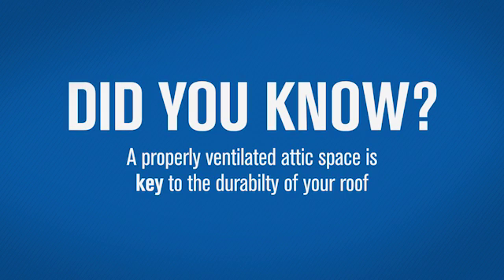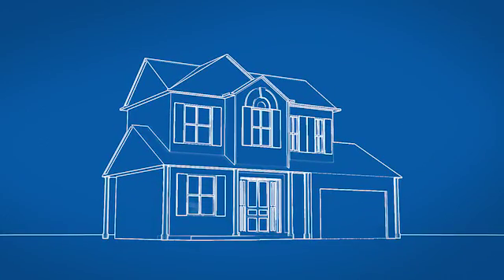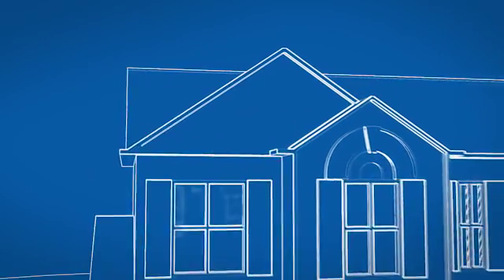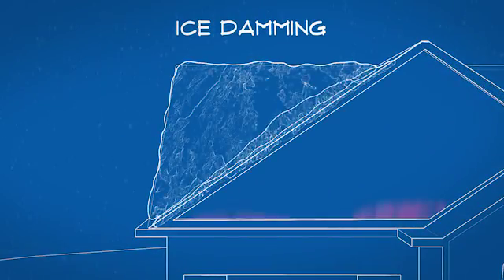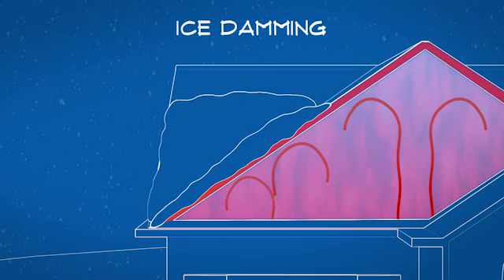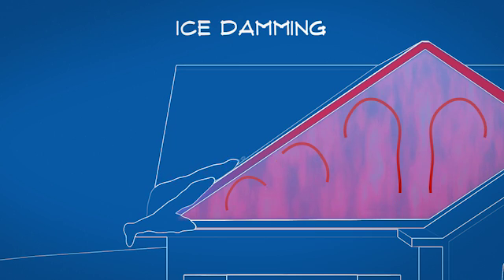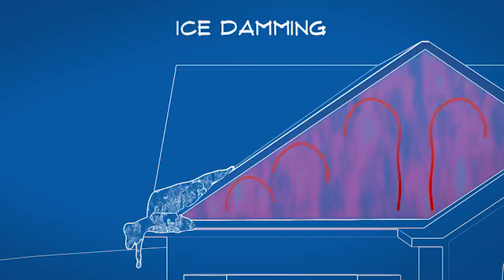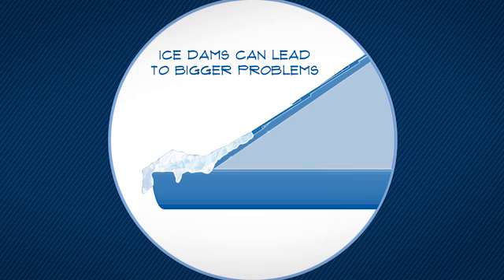Ice dams explained - how they form, and preventing them with balanced attic ventilation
An ice dam is a dangerous build up of ice on your roof that can damage roofing materials and lead to leaks within your home. This video looks at how ice dams form, and explains how a properly ventilated attic space will inhibit the thaw/refreeze cycle that causes ice dams.